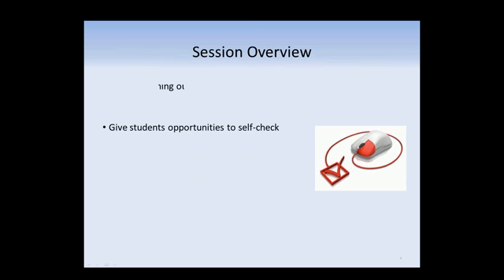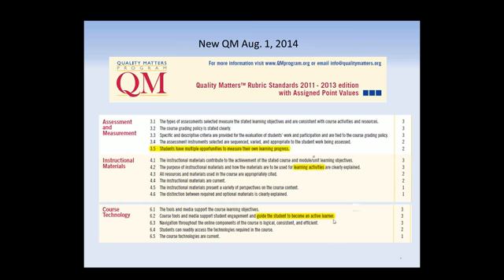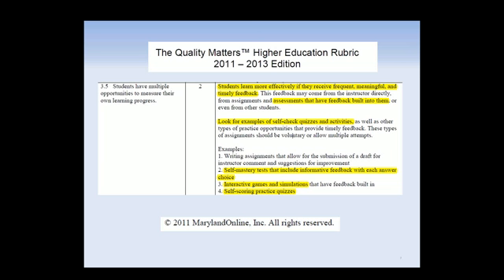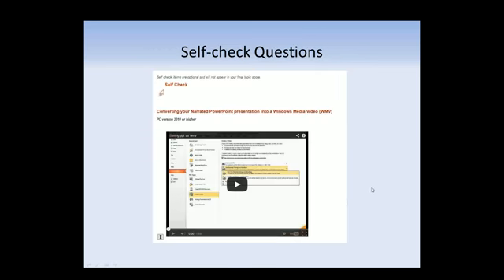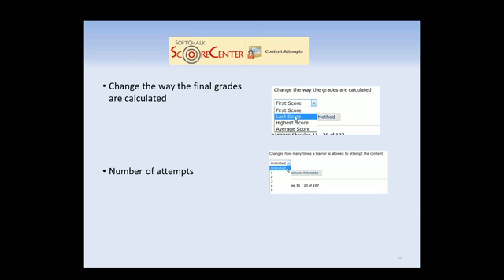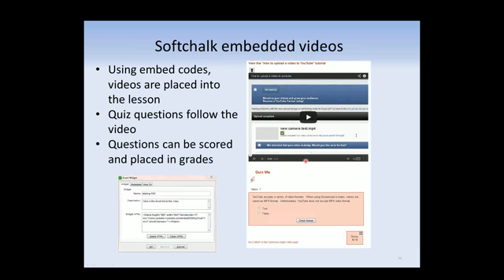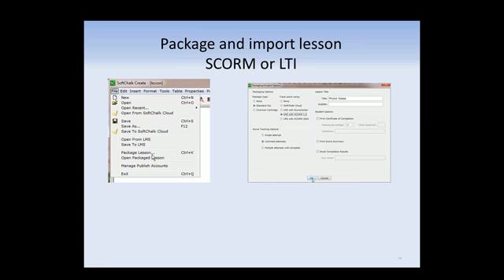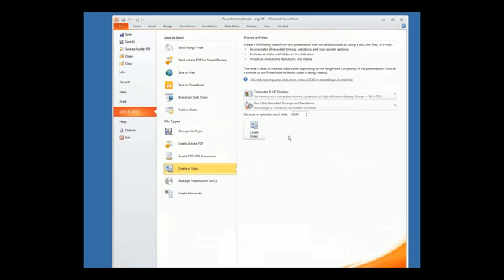Practice Makes Perfect Incorporating Assessment Measurement Tools in Online Courses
A SoftChalk Innovators Series Video Recorded in August 2014